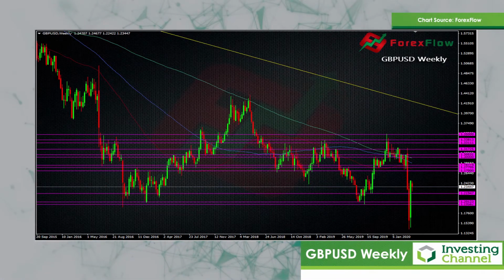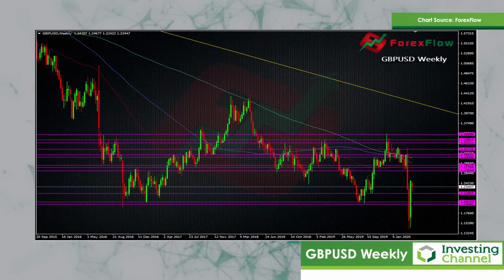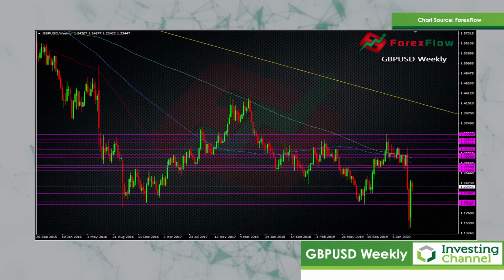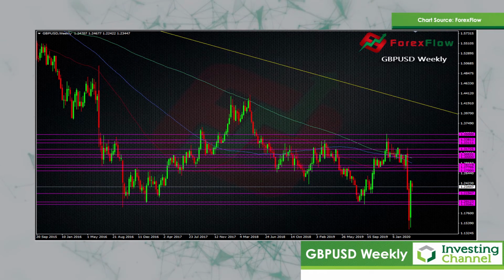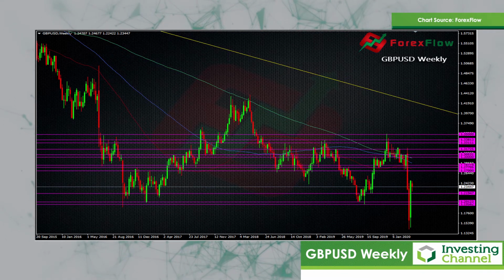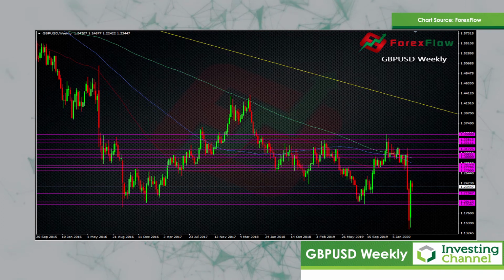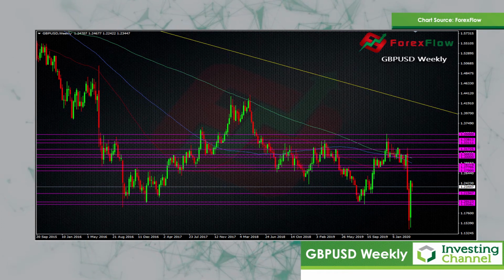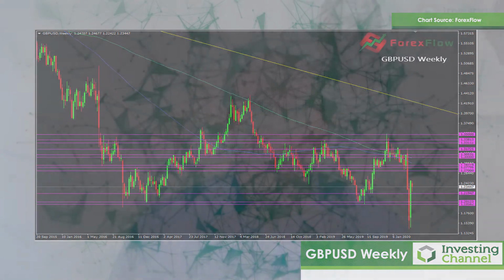Cable: A Measure of Volatility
With volatility still dominating the markets, it's a tricky time for all currencies. Ryan Littlestone unpicks Cable, and examines how this, among other charts, may react to further fiscal policy action.